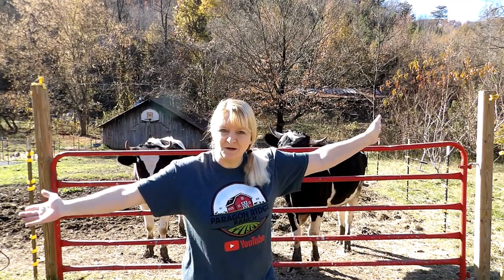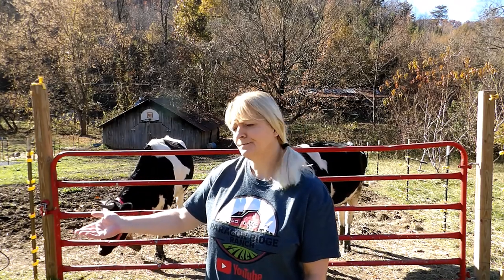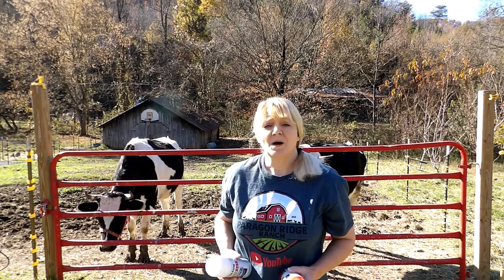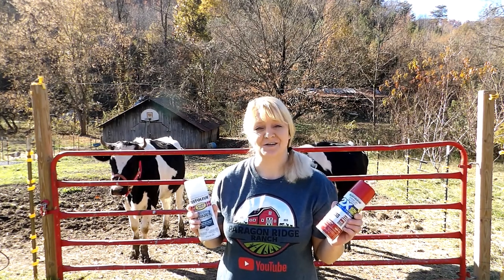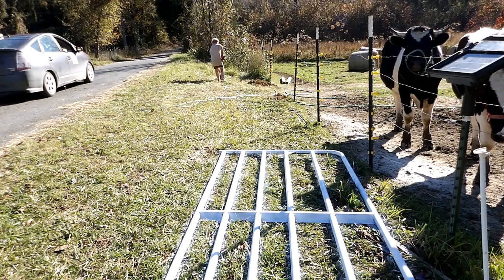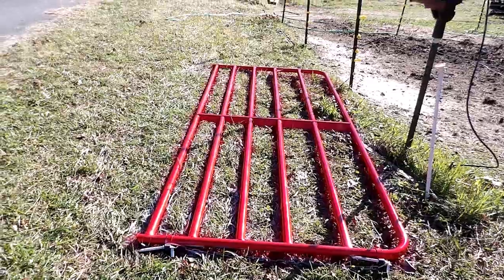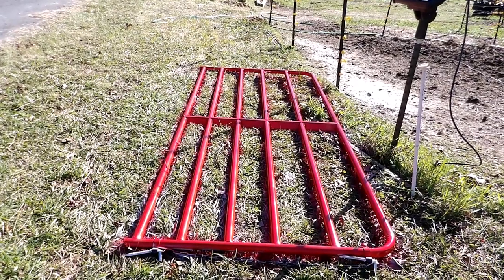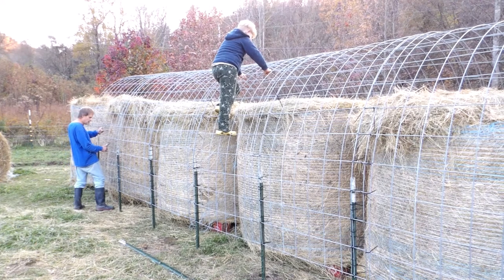Hay Storage is completed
We finally completed the 1st cattle panel hay storage building/shed/whatever lol. It took us 3 days to finish this because we messed up and had to re-do some of it. We will be putting together a 2nd one, but I won't be filming the making of it.